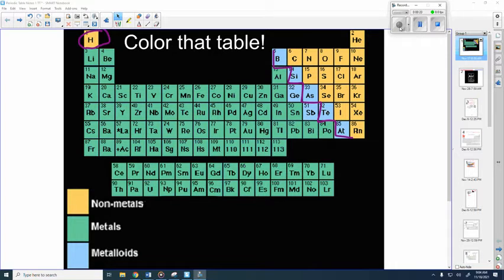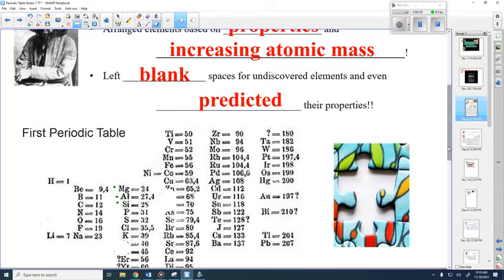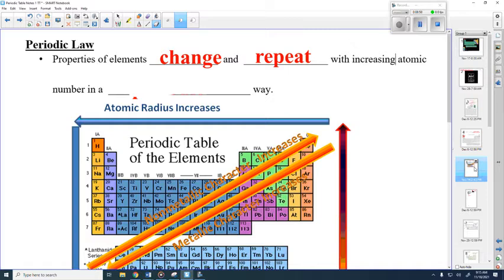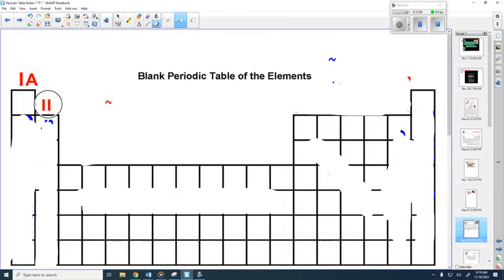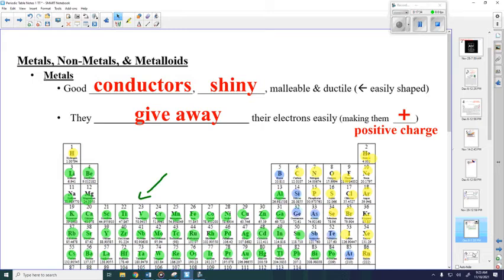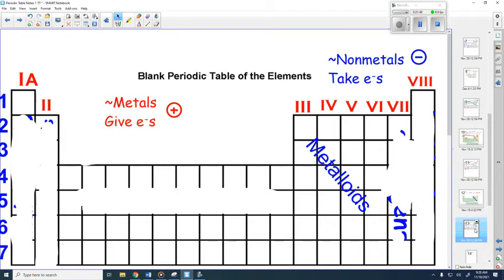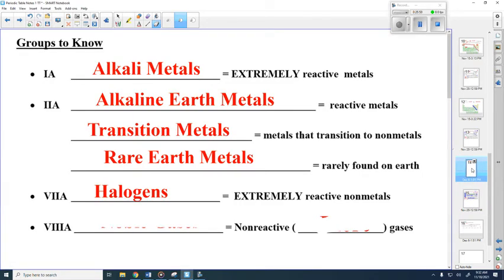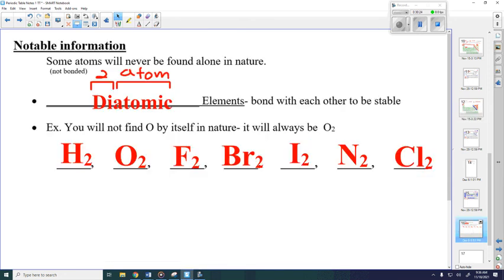Nov. 18th - Periodic Table Notes #1